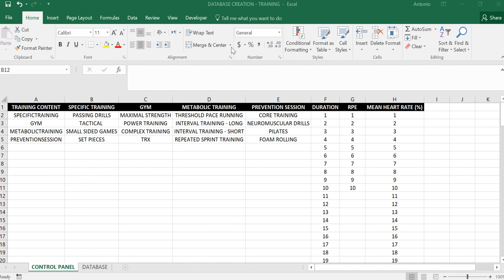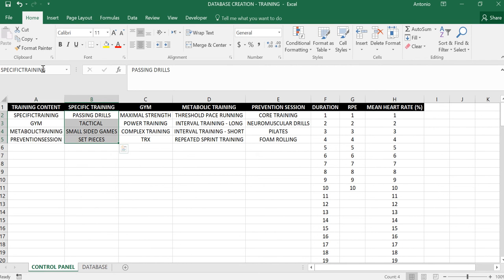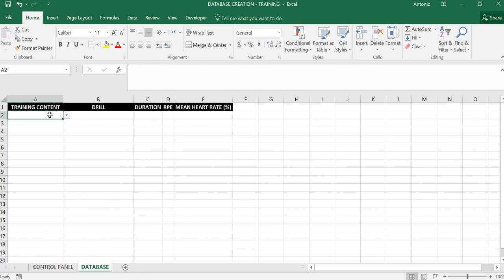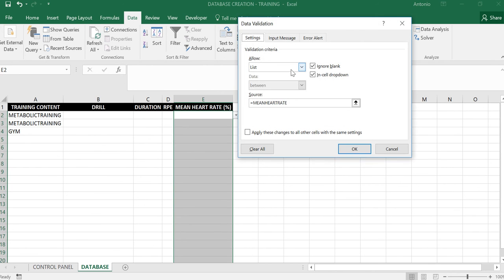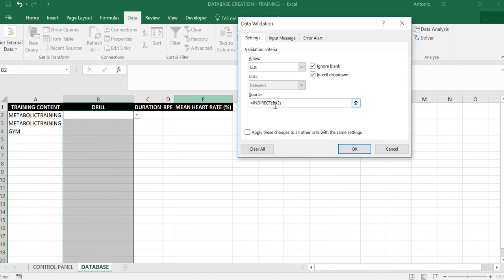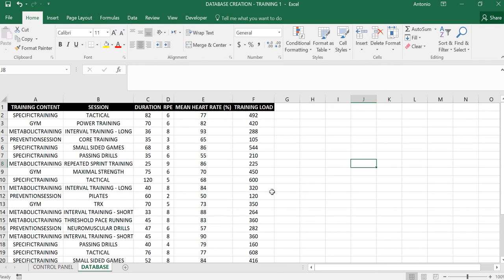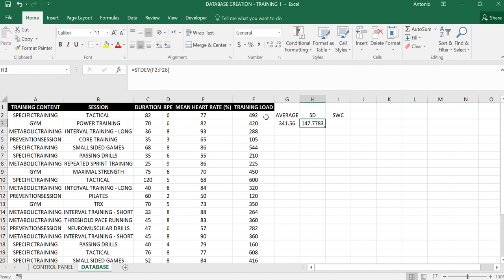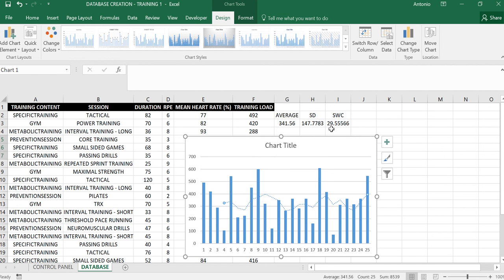DATABASE CREATION ENGLISH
MONITORING TRAINING AND PERFORMANCE IN ATHLETES COURSE
DATABASE CREATION LESSON
ENGLISH VERSION